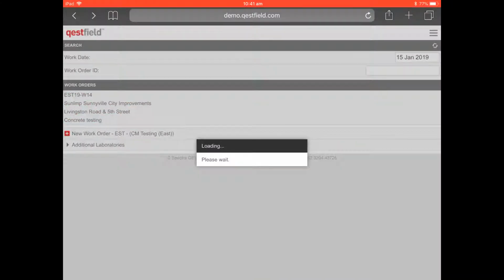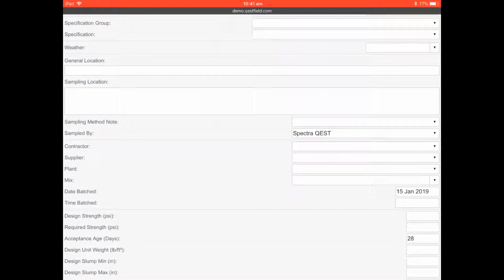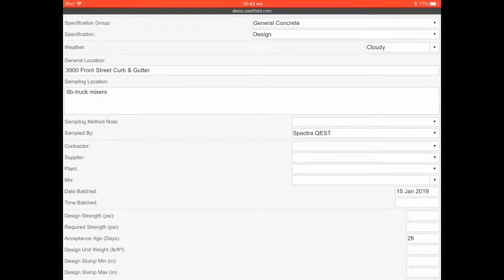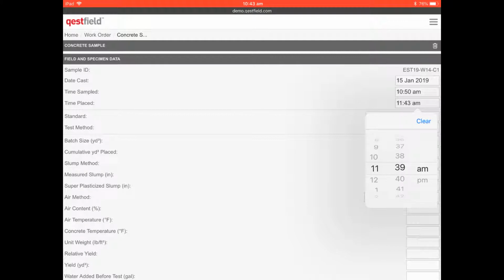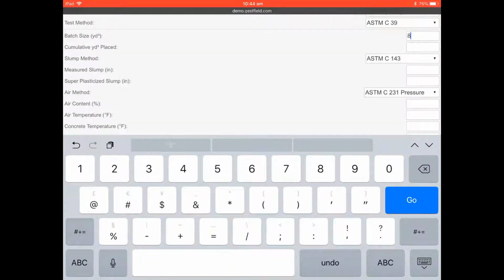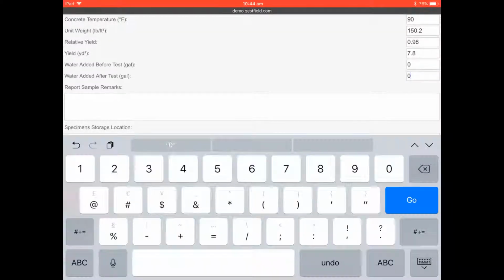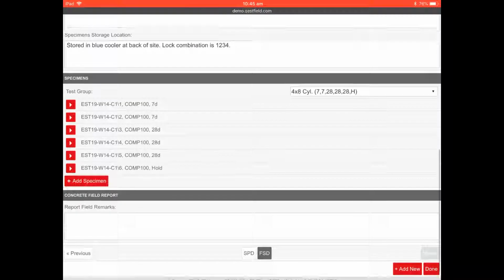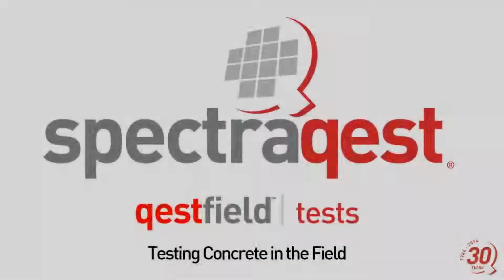QESTField Tests - Concrete Testing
QESTField Tests Replaces Paper Worksheets In The Field. In This Video We Provide An Overview Of Concrete Testing.